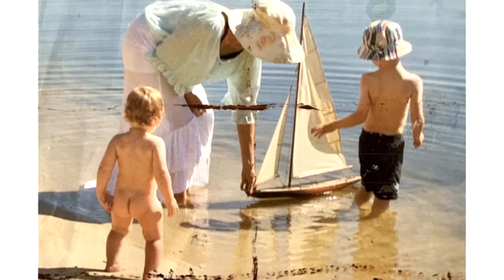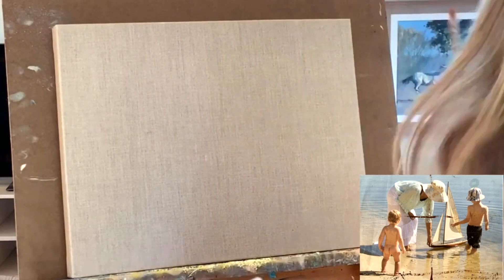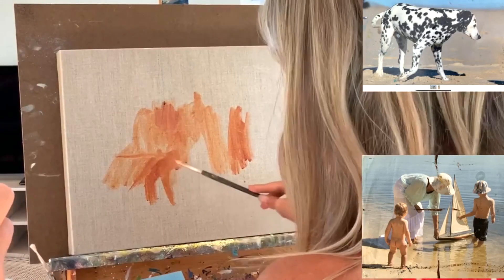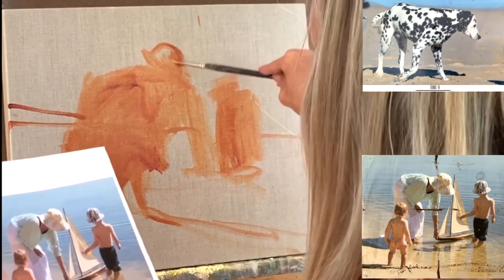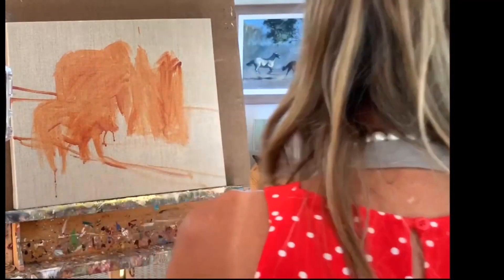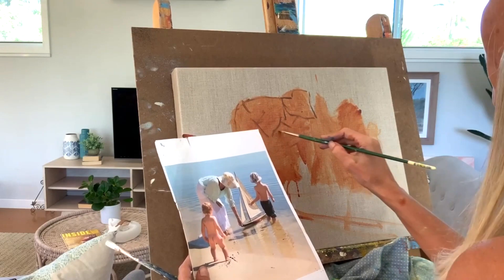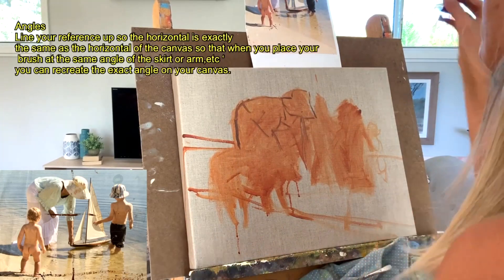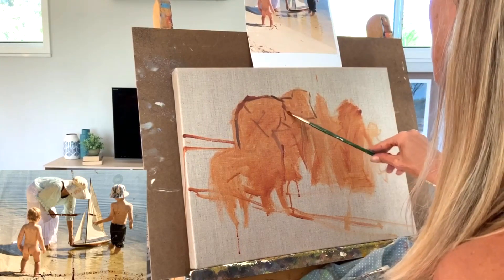Pro Tip: Nail down the relative sizes first and watch your artwork come to life!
Embark on a visual journey with this tutorial, Leanne Pearson, a distinguished and multi-award-winning Australian plein air artist, meticulously guides you through the art of mapping out significant shapes in your painting endeavors. Discover the pivotal technique of establishing accurate proportions before diving into the intricate details. The beauty of this method shines, especially when working with oil paints, as their slow drying nature allows for effortless adjustments—you can easily wipe off excess paint, ensuring precision in your composition. Embracing the philosophy that mass is often easier to judge than line, this approach empowers you to sculpt the foundational elements of your artwork with confidence and finesse. Get ready to elevate your painting game by mastering the balance between broad strokes and intricate nuances.

But that's not all – Leanne Pearson's artistic offerings don't stop here. Explore a treasure trove of possibilities on Leanne Pearson's website,
where a plethora of courses await. Delve deeper into your passion with her Mini Courses, which are intensive workshops focusing on specialized techniques. These workshops cover a wide spectrum of subjects, including portraits, plein air, landscapes, still life, and much more.